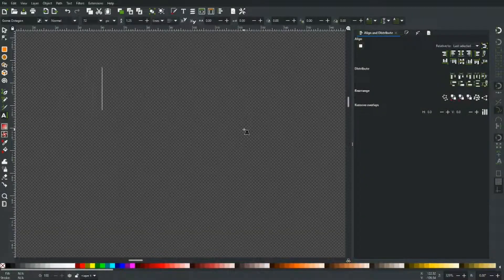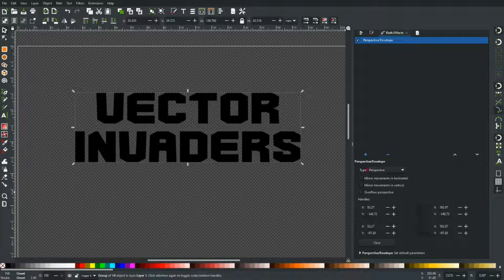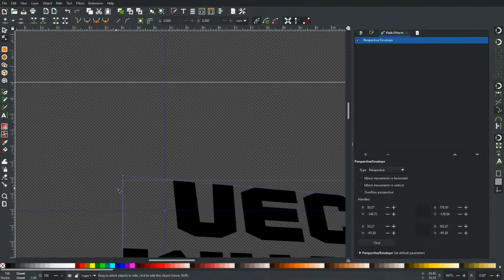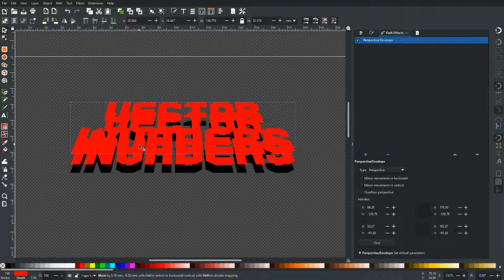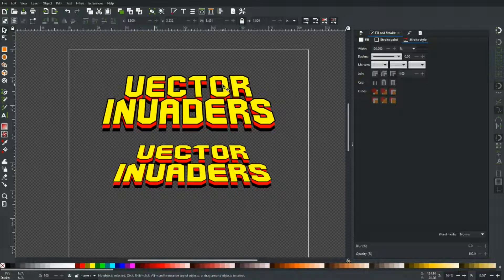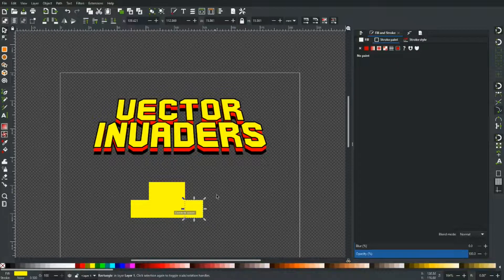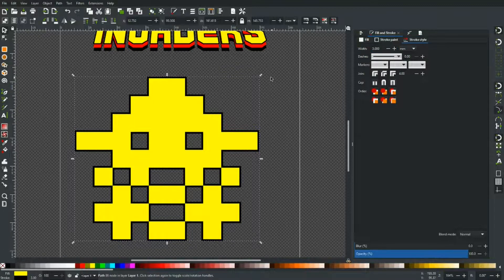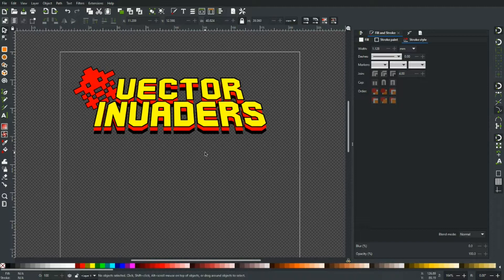How To Use Perspective Effects In Inkscape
Use the Perspective Path Effect in Inkscape to add depth to a logo.

0:42 - opening path effects
1:06 - setting guides and applying the effect
2:35 - duplicating the text
3:55 - not quite happy, so I made a mistake, what ya gonna do?
4:20 - making the invader